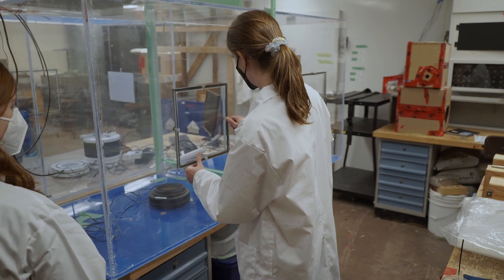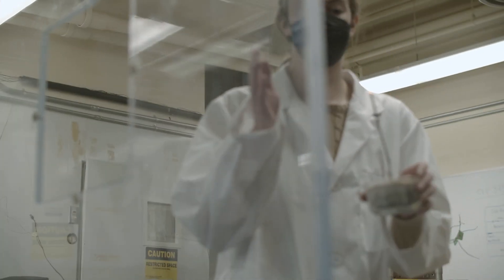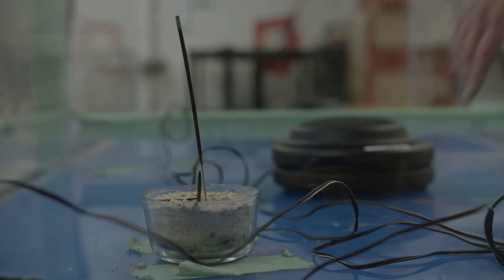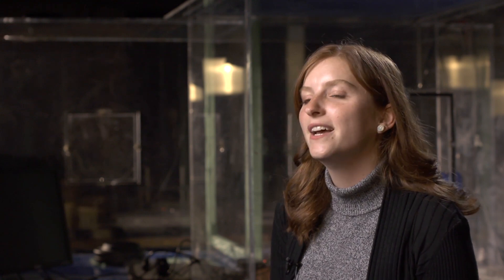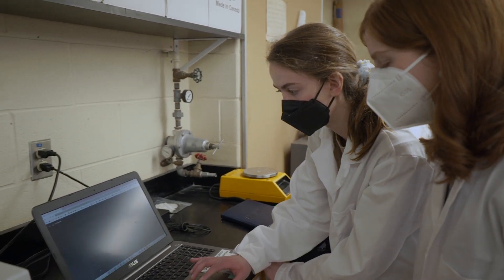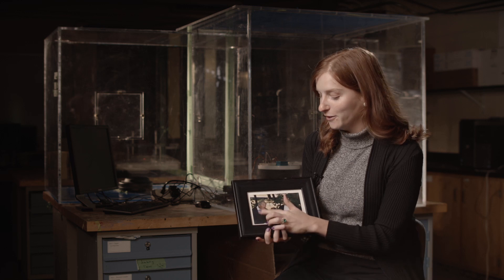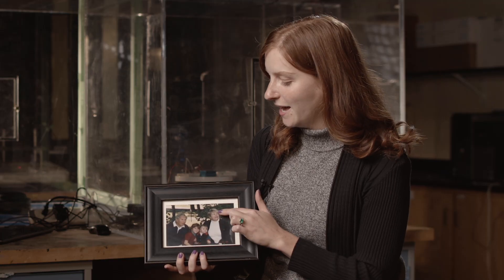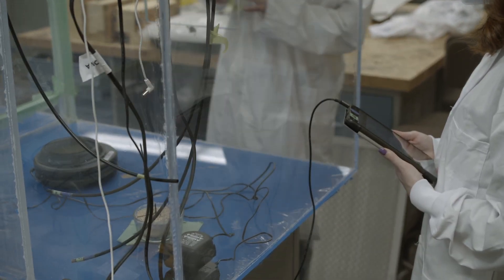What's Your Story? Sarah Haines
Get to know Sarah Haines, Assistant Professor in the Department of Civil & Mineral Engineering at the Faculty of Applied Science & Engineering at the University of Toronto. Haines’ work focuses on indoor environmental quality and researching how things like viruses, mold and bacteria impact human health.

Discover the stories of more U of T Engineering professors at uofteng.ca/whatsyourstory.